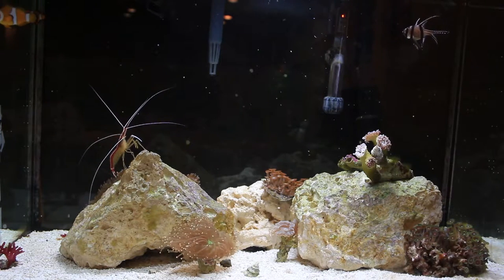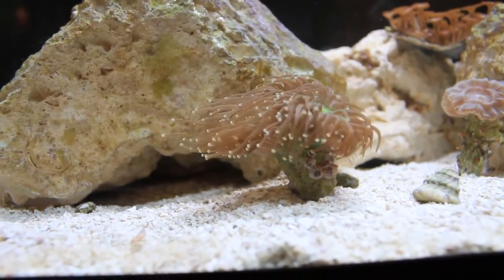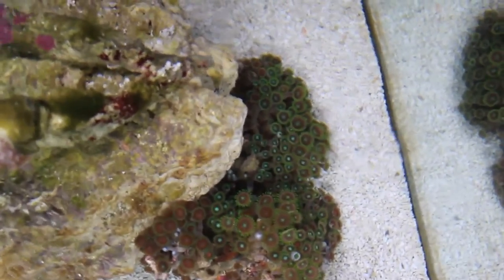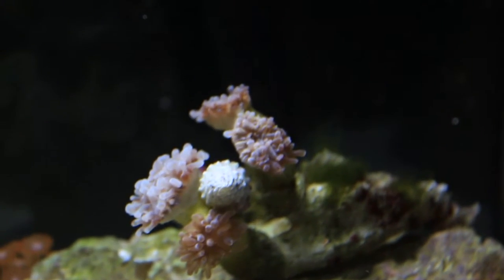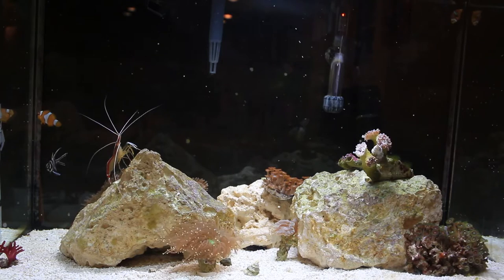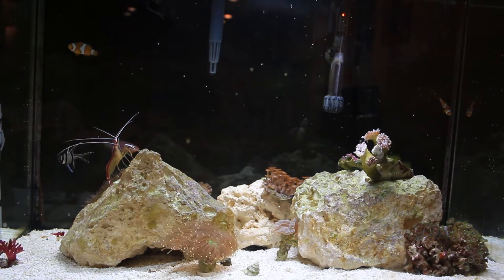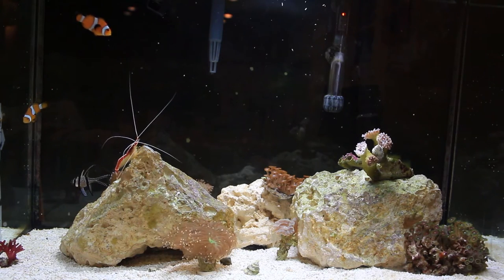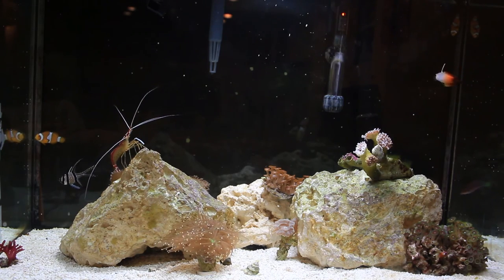20 Gallon Salt Water Aquarium Update! New Coral, New Fish, Aggression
None of this could have been possible without the help of Ken!

Any good looking thumbnails were probably made by WishingTikal!